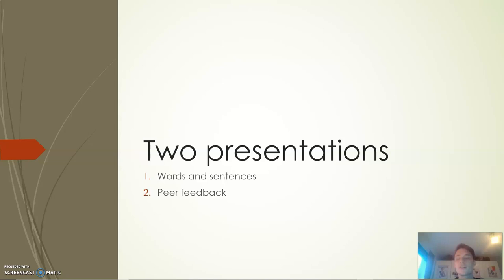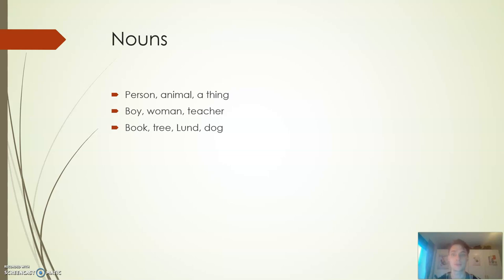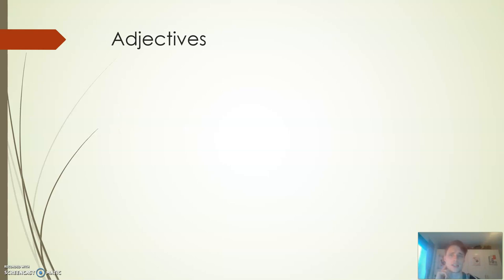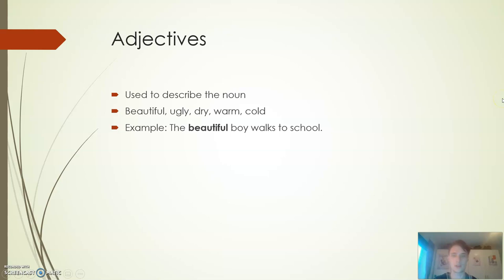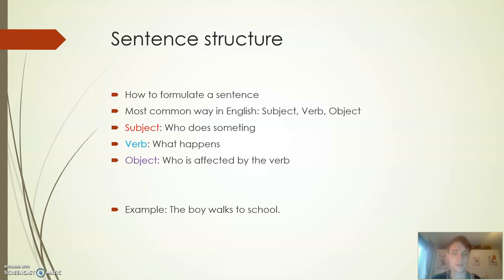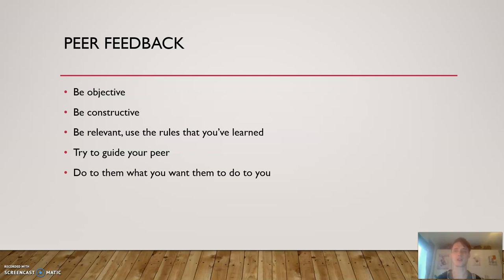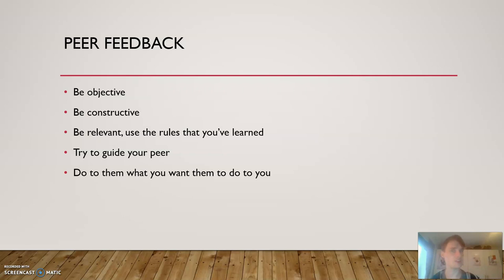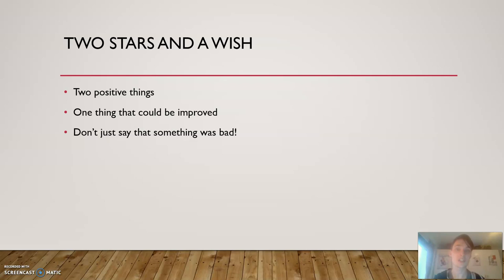English 101 A, Word classes, sentence structure and peer feedback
A brief introduction to word classes, sentence structure and how to give peer feedback.